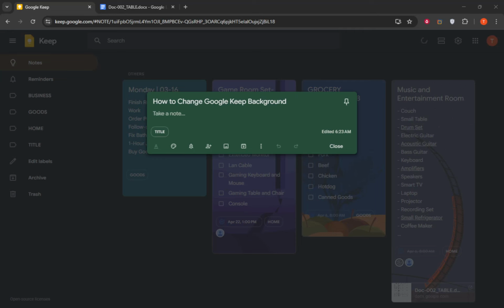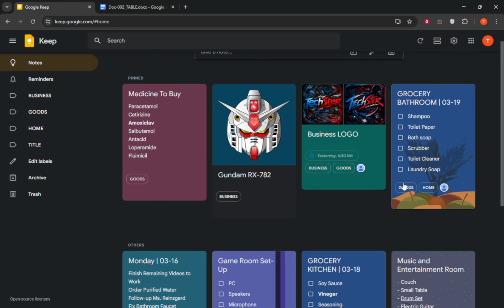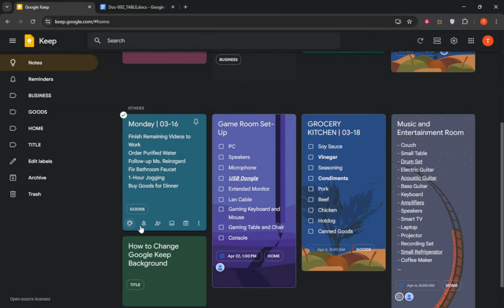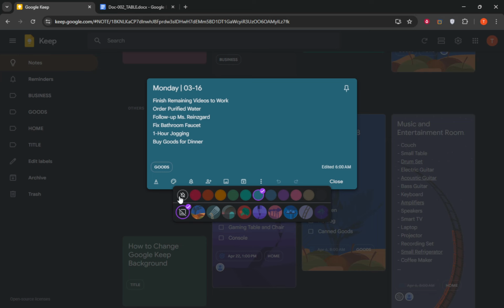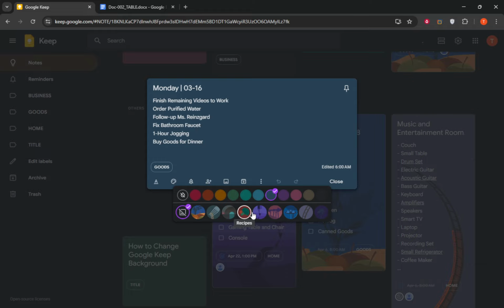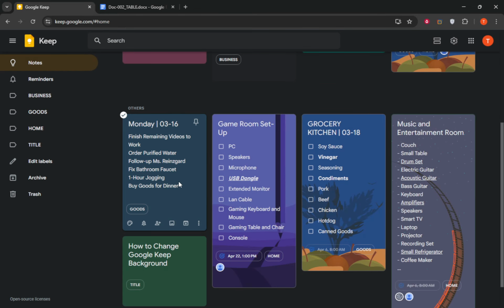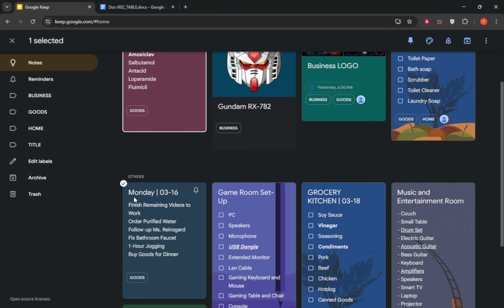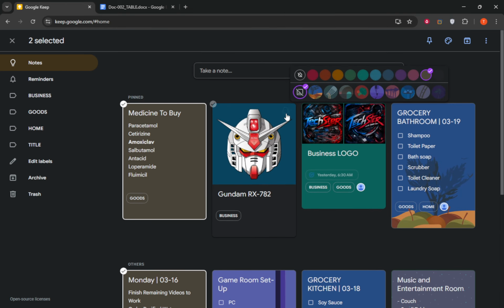How to Change Google Keep Background [2026 Full Guide]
How to Change Google Keep Background

In this video, we show you exactly how to change Google Keep background options to personalize your workspace and improve the visual organization of your digital notes. We navigate the note customization menu to help you apply various colors and illustrative themes to your individual or group notes.

Utilizing background customizations is a powerful way to categorize information at a glance and reduce cognitive load while navigating your dashboard. We focus on the importance of selecting distinct colors or curated images to distinguish between different projects or priority levels, ensuring that your most critical information stands out and your note-taking environment remains both functional and visually engaging across all devices.

Technical Specs:
Software: Google Keep; Feature: Customization & Note Backgrounds